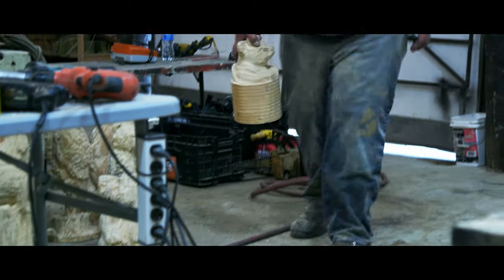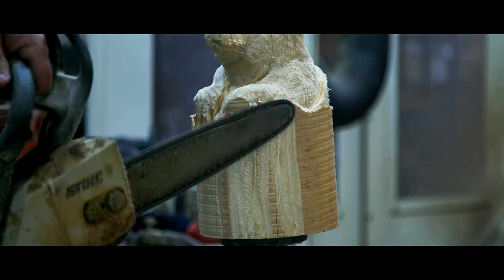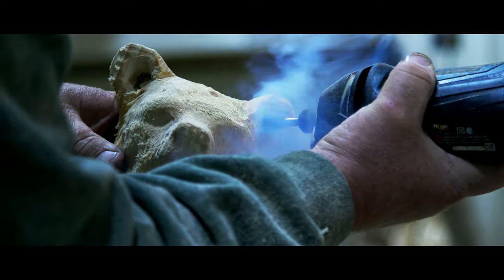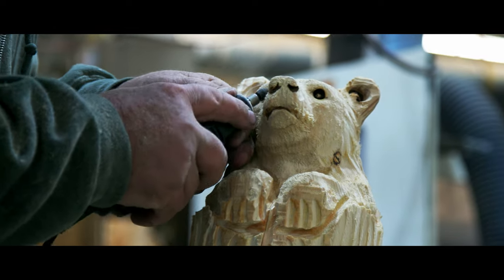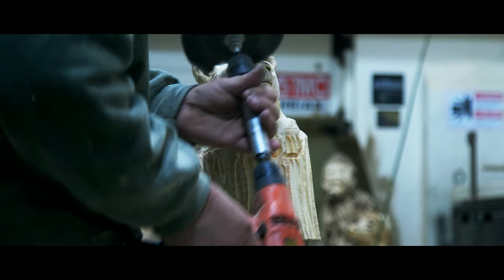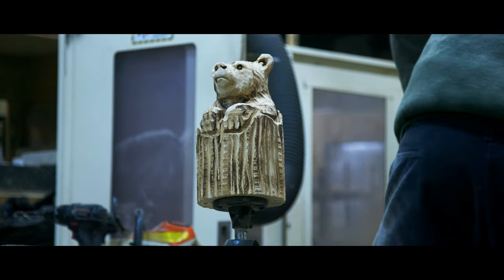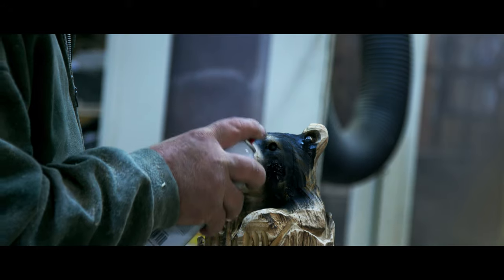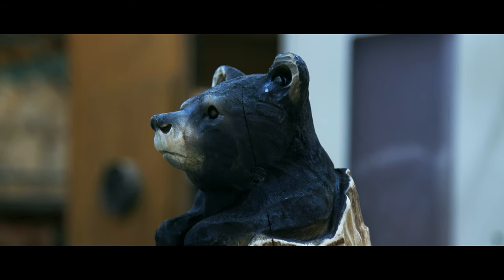Chainsaw Carving - Stump Bear - Rough Out Finish (Canon C200)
Dayton Scoggins chainsaw artist finishes a Stump Bear rough out.

Recorded in Mississippi, November 2019
Camera: Canon C200
Edited/Colored in DaVinci Resolve
Attila Rostas Film